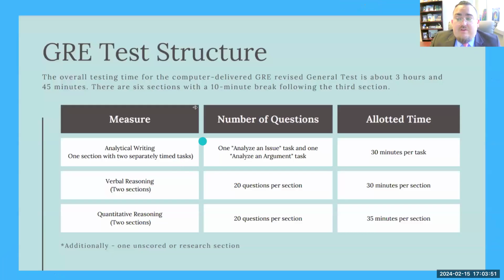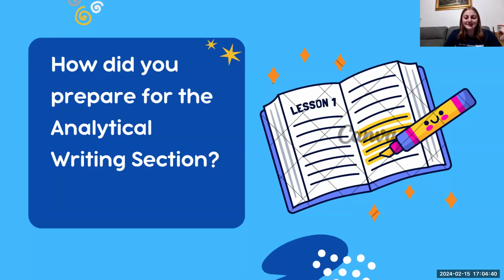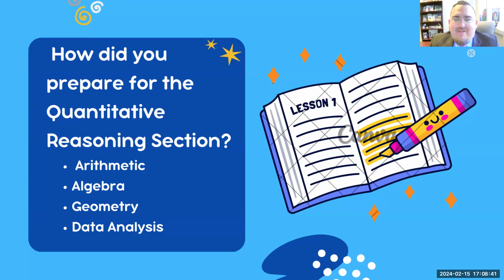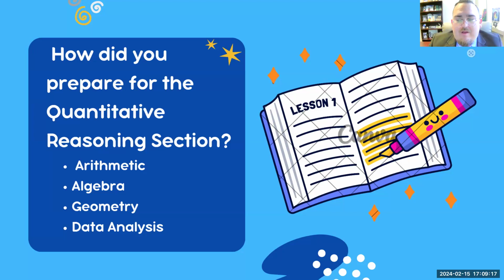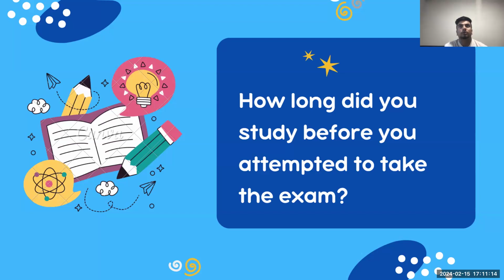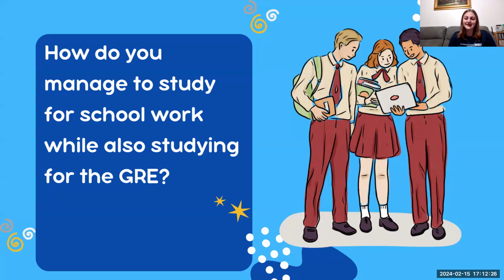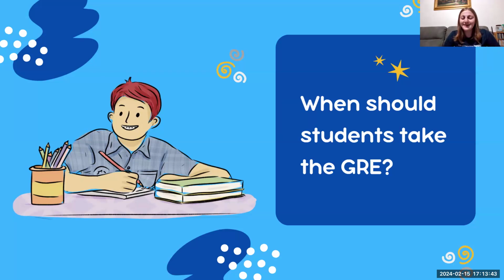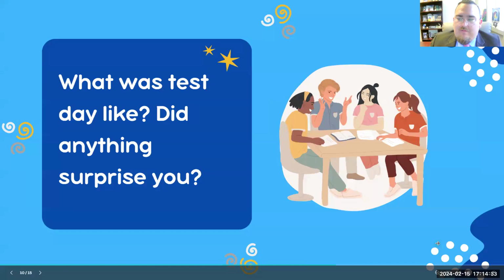GRE Exam Prep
NSU Students talk about how they successfully completed the GRE.